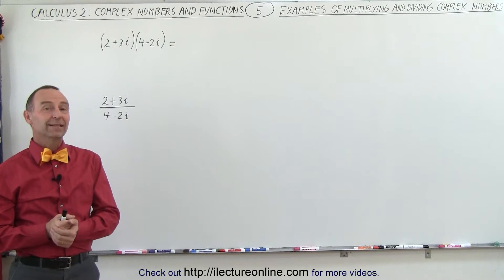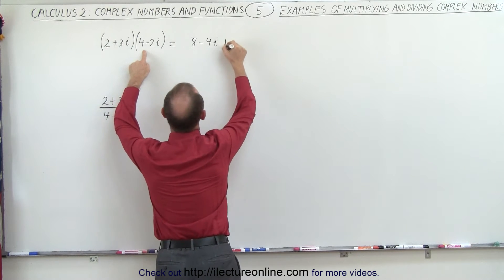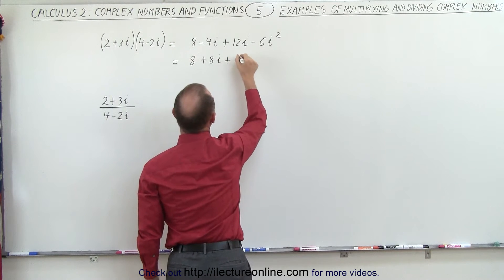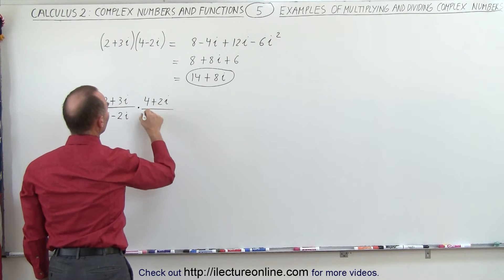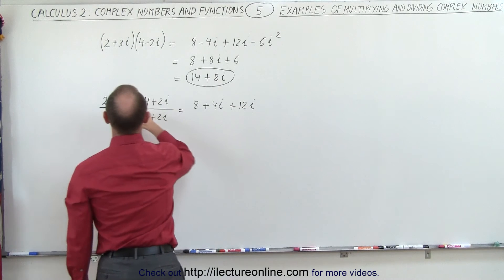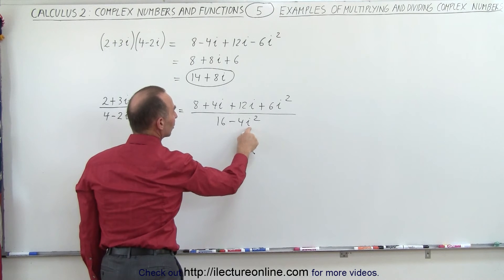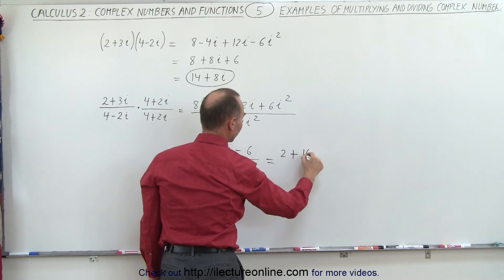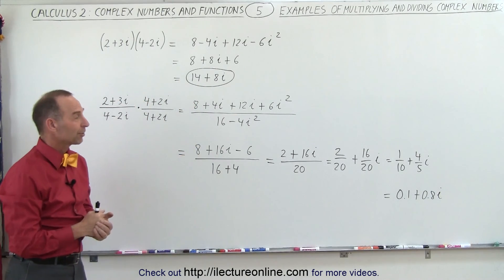Calculus 2: Complex Numbers & Functions (5 of 28) Multiplying and Dividing Complex Numbers: Ex.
In this video I will show how to multiply and divide complex numbers.